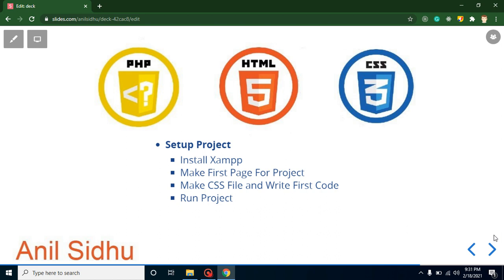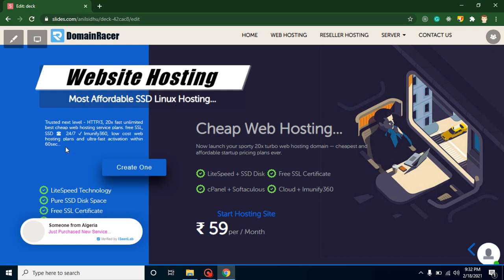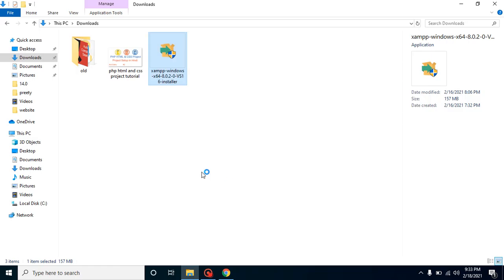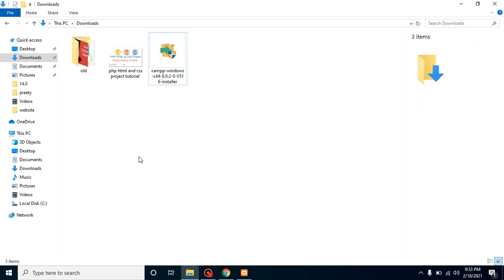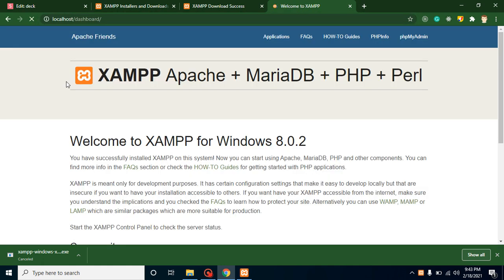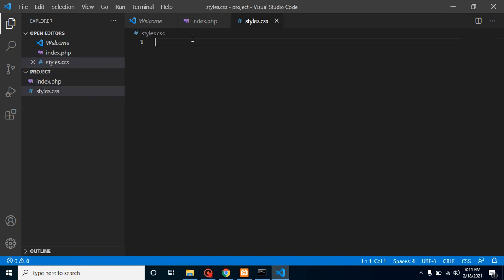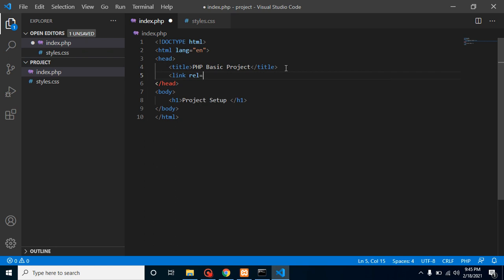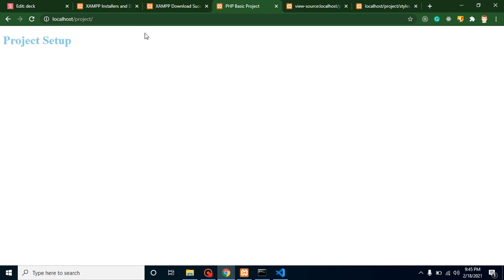PHP HTML CSS Project tutorial #2 Project Setup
With this video, we will learn how to set up and install xampp.
 We use PHP,HTML and CSS technology. This video is made by anil Sidhu in the English Language.

Setup Project
​Install Xampp
Make First Page For Project
Make CSS File and Write First Code
Run Project